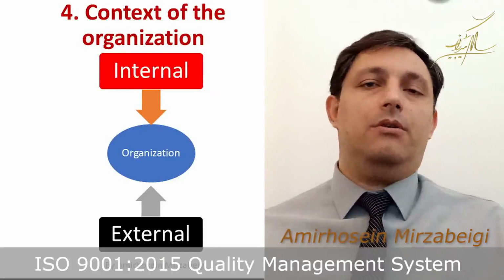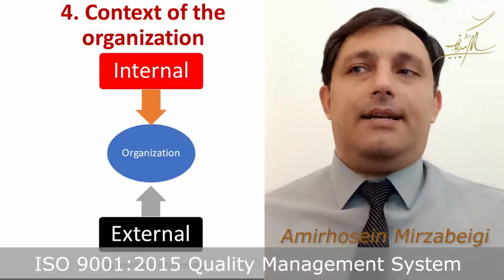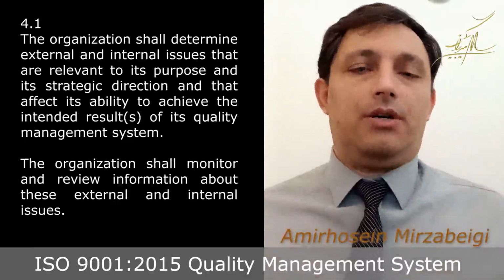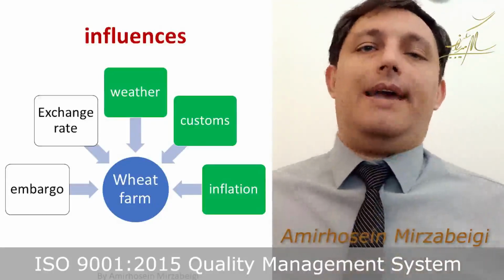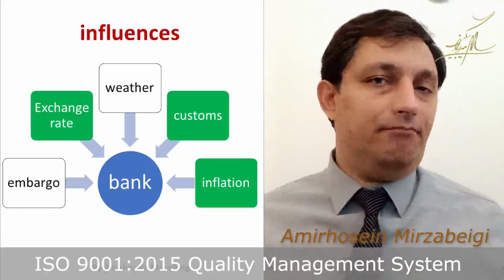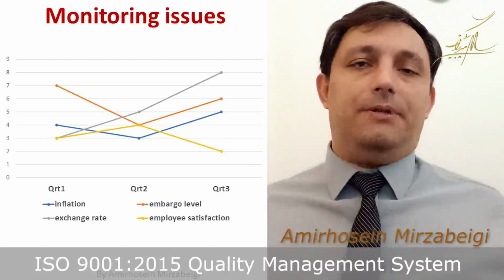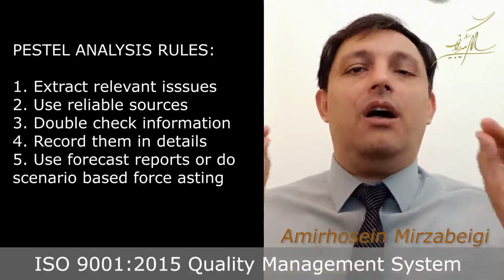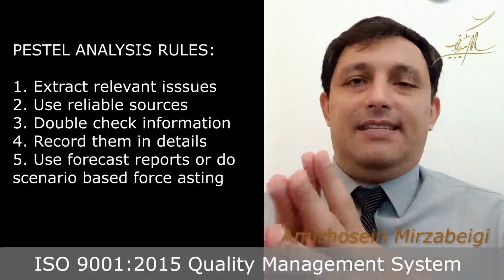ISO 9001 clause 4.1 Context